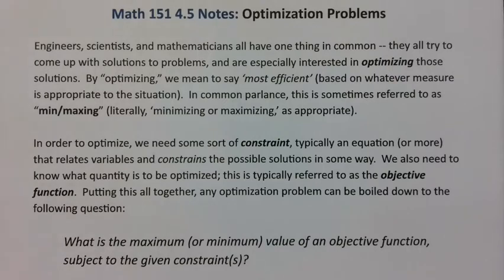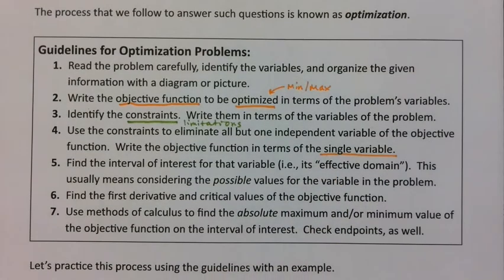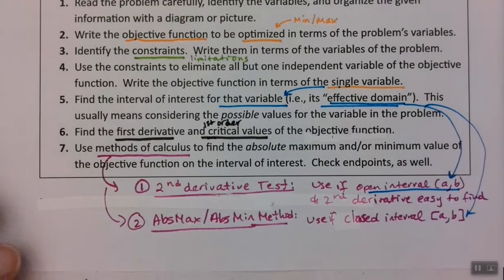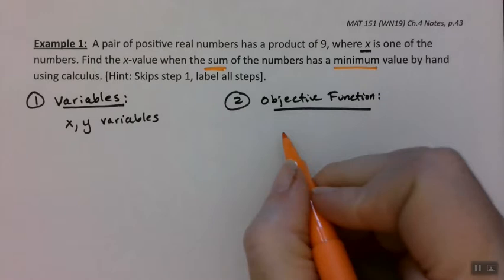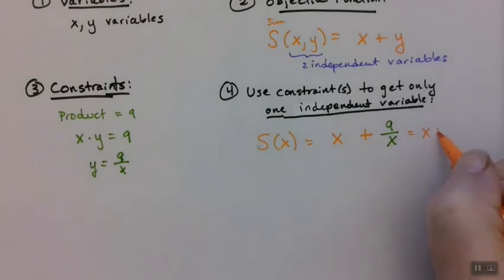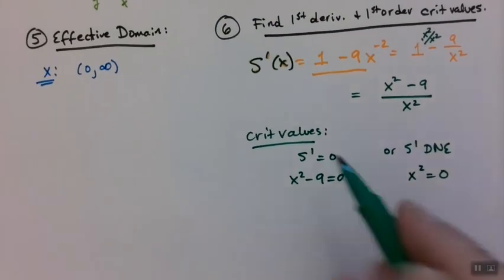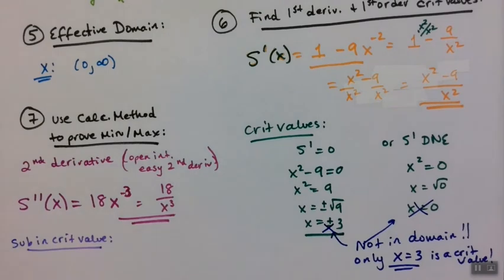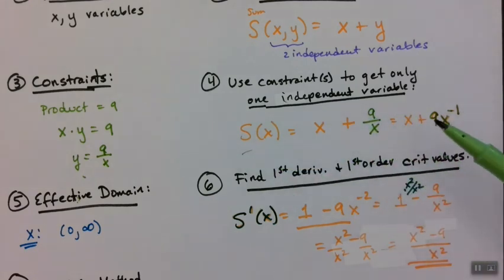MAT 151 4.5 Lecture Part 1 of 5 (WN19)